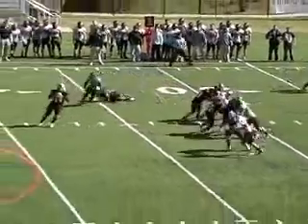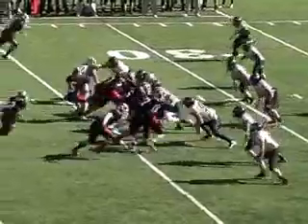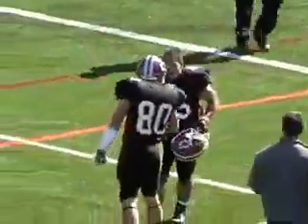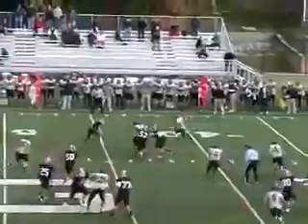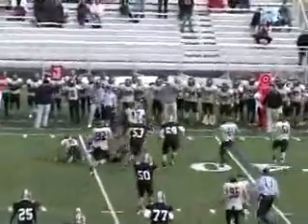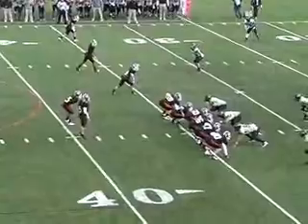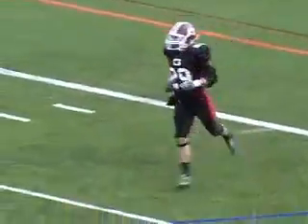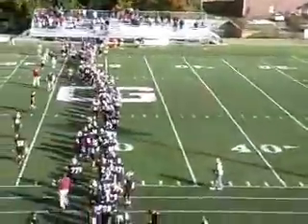Guilford Football vs. Catholic 11/6/10 Highlights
A Catholic kickoff return for a touchdown after a Ben King touchdown grab became the game winning score in the 4th quarter as the Cardinals beat the Quakers 23-22.  Bailey Crego ran for a career high 148 yards on 26 carries with one touchdown.  Ben King and DJ Wilson caught touchdown passes for the Quakers.  Chris Jessup recovered a fumble while Quan Parker picked off a pass in the first half.